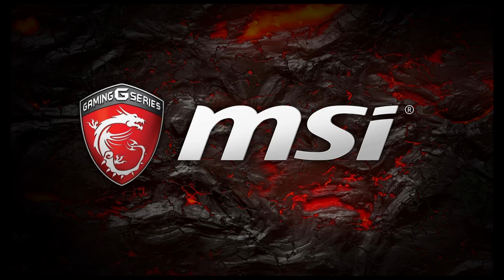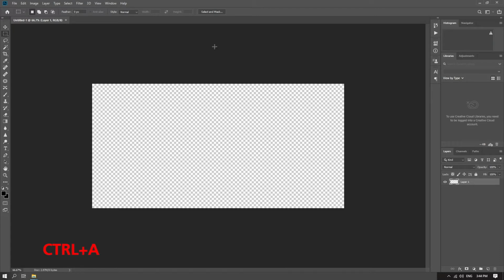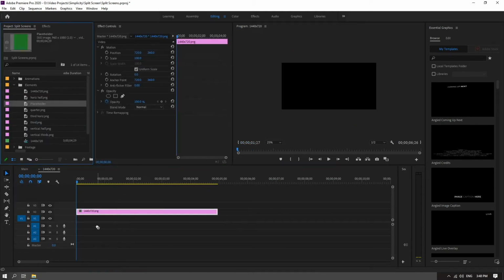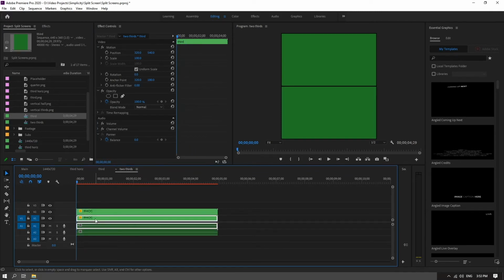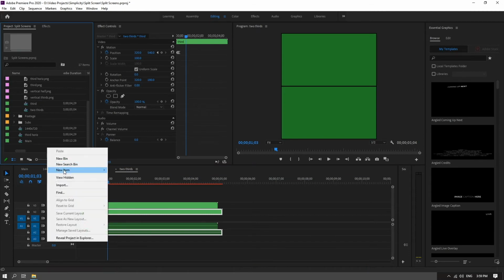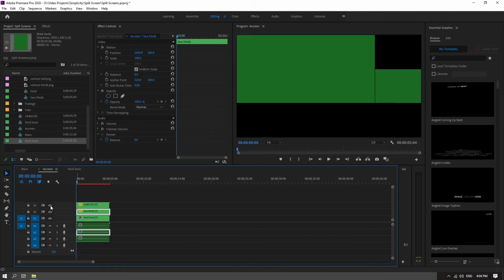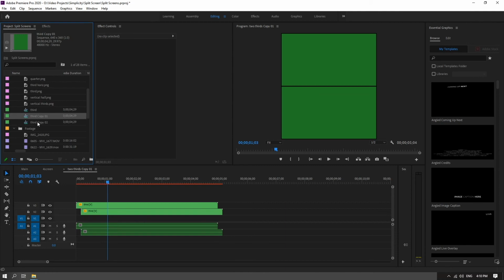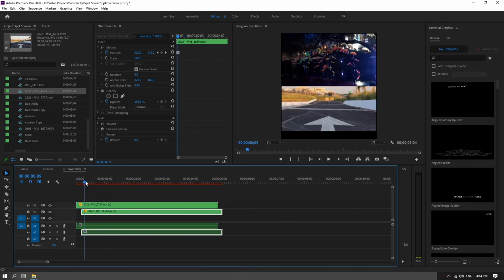Variation of an animated 4-shot Split Screen in Adobe Premiere Pro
Continuing on from the previous video, this video will show you how to create a simple animated template that you can use in your projects to split the screen into four shots.

Apologies for the strange audio in places. No idea why that happened, different microphones in different locations maybe. Also, apoligies for the birds in the background.